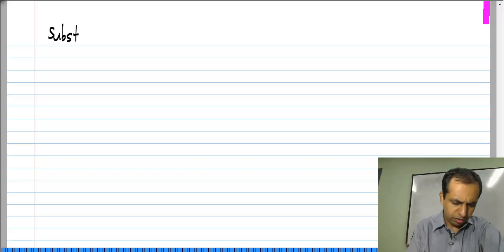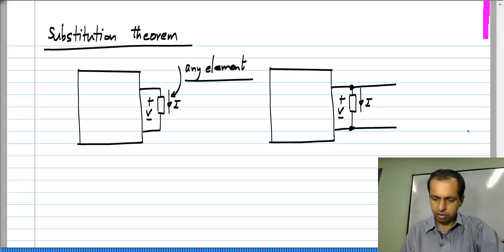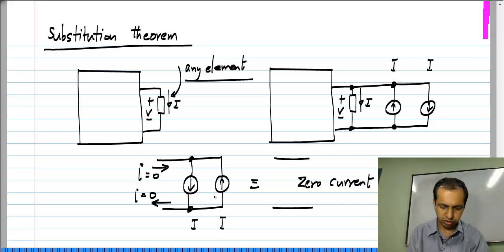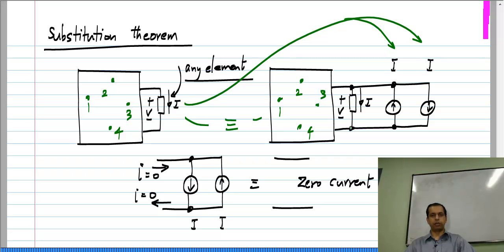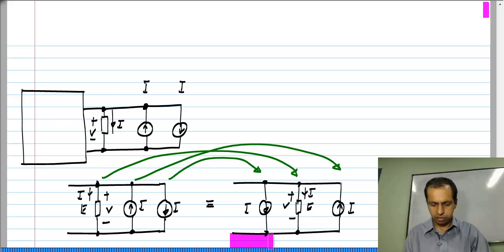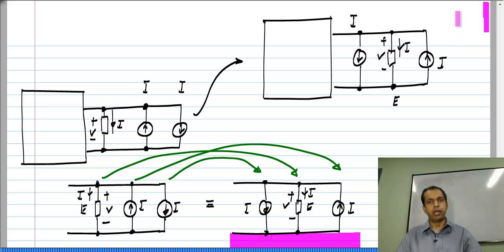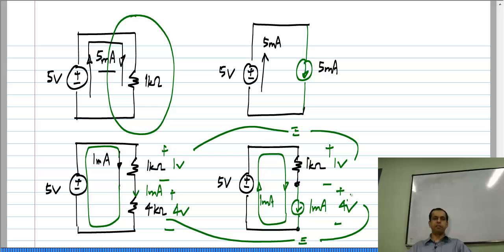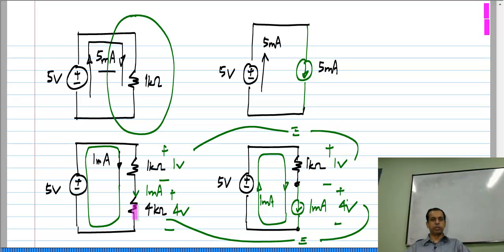Basic Electrical Circuits: L10P04: Substitution Theorem 1